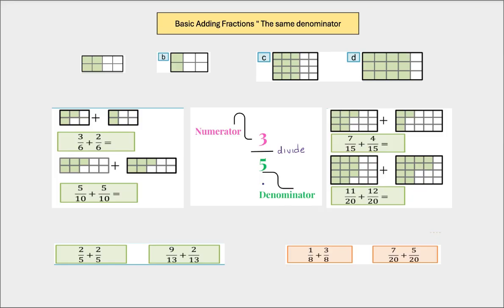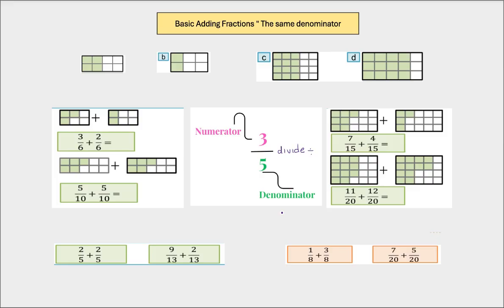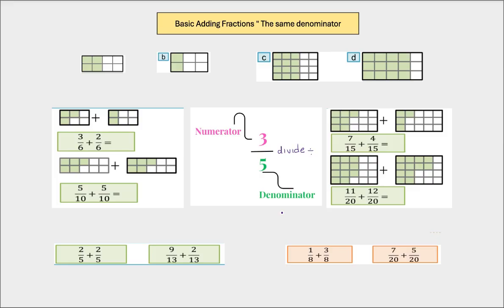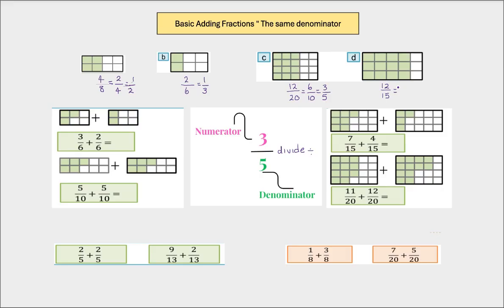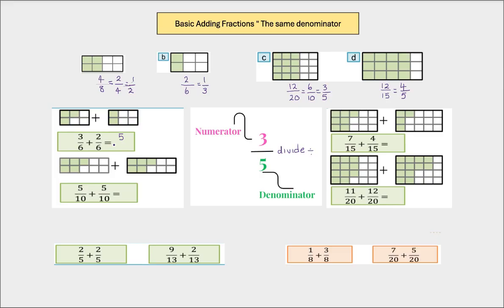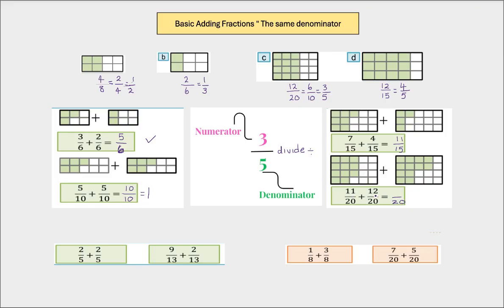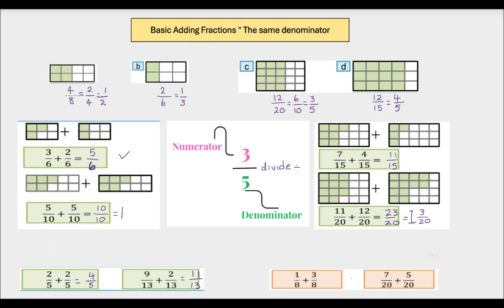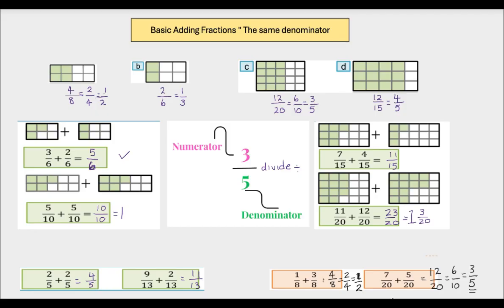Adding Fractions with the Same Denominator | GCSE Maths Made Easy | Step-by-Step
Struggling with adding fractions? Maths with Melissa is here to help! ✏️

In this GCSE Maths lesson, I'll show you how to add fractions with the same denominator using a simple, step-by-step method.

We'll explore how to add the numerators, keep the denominator the same and simplify our answers, including converting improper fractions into mixed numbers.

Perfect for KS2, KS3 and GCSE Foundation Maths students who want to build confidence with fractions.

What the numerator and denominator mean.

Why the denominator stays the same.

How to convert improper fractions into mixed numbers.